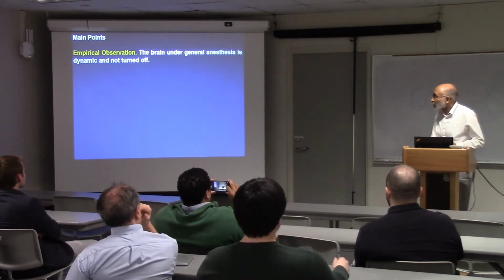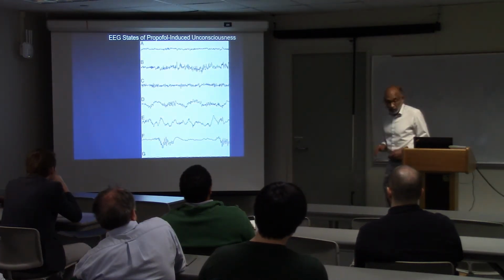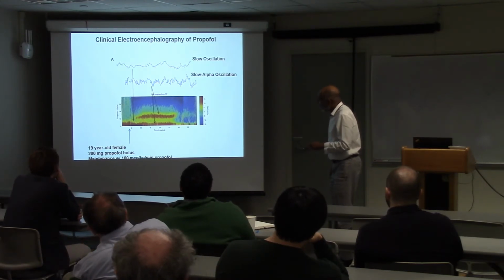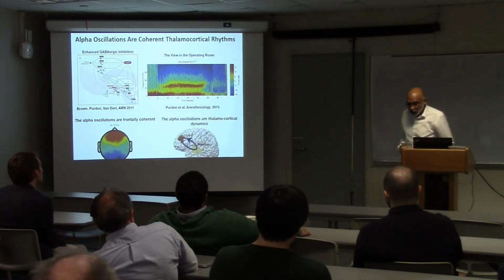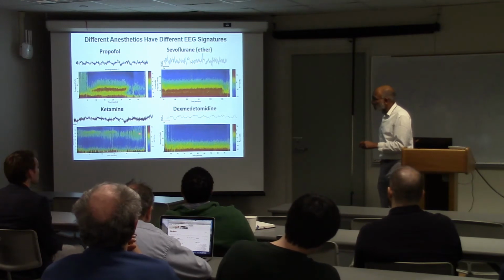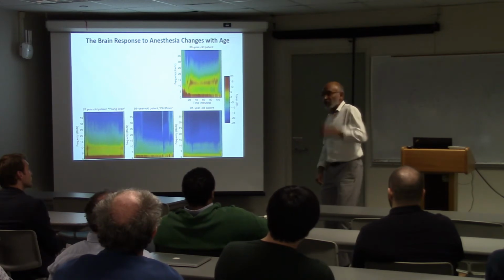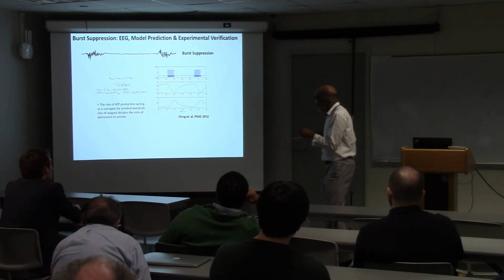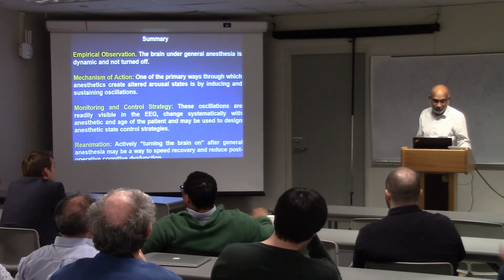CAM Colloquium - Emery Brown (4/12/19)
Deciphering the dynamics of the unconscious brain under general anesthesia

Abstract:
General anesthesia is a drug-induced, reversible condition comprised of five behavioral states: unconsciousness, amnesia (loss of memory), antinociception (loss of pain sensation), akinesia (immobility), and hemodynamic stability with control of the stress response. Our work shows that a primary mechanism through which anesthetics create these altered states of arousal is by initiating and maintaining highly structured oscillations. These oscillations impair communication among brain regions. We illustrate this effect by presenting findings from our human studies of general anesthesia using high-density EEG recordings and intracranial recordings. These studies have allowed us to give a detailed characterization of the neurophysiology of loss and recovery of consciousness due to propofol. We show how these dynamics change systematically with different anesthetic classes and with age. As a consequence, we have developed a principled, neuroscience-based paradigm for using the EEG to monitor the brain states of patients receiving general anesthesia. We demonstrate that the state of general anesthesia can be rapidly reversed by activating specific brain circuits. Finally, we demonstrate that the state of general anesthesia can be controlled using closed loop feedback control systems.  The success of our research has depended critically on tight coupling of experiments, signal processing research and mathematical modeling.

Bio:
Emery N. Brown is the Edward Hood Taplin Professor of Medical Engineering and Computational Neuroscience at  MIT; the Warren M. Zapol Professor of Anaesthesia at Harvard Medical School; and an anesthesiologist at Massachusetts General Hospital. Prof. Brown received his B.A. (magna cum laude) in Applied Mathematics from Harvard College, his M.A. and Ph.D. in statistics from Harvard University and his M.D. (magna cum laude) from Harvard Medical School.  He completed his internship in internal medicine at the Brigham and Women’s Hospital and his residency in anesthesiology at MGH. Prof. Brown is an anesthesiologist-statistician whose experimental research has helped define the neuroscience mechanisms of how anesthetics work. He is also widely recognized for his development of signal processing methods for neuroscience data analysis. Prof. Brown served on President Obama’s BRAIN Initiative Working Group.  He has received an NIH Director’s Pioneer Award, a Guggenheim Fellowship in Applied Mathematics and the American Society of Anesthesiologists Excellence in Research Award and the Dickson Prize in Science. Prof. Brown is a fellow of the American Academy of Arts Sciences and the National Academy of Inventors. Prof. Brown is a member of the National Academy of Medicine, the National Academy of Sciences and the National Academy of Engineering.